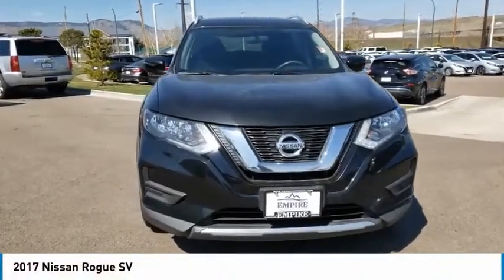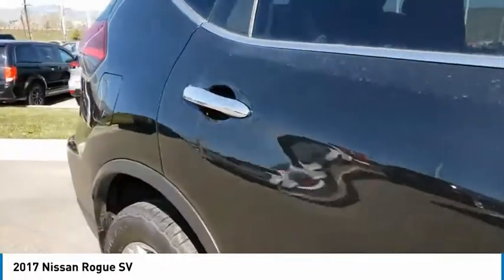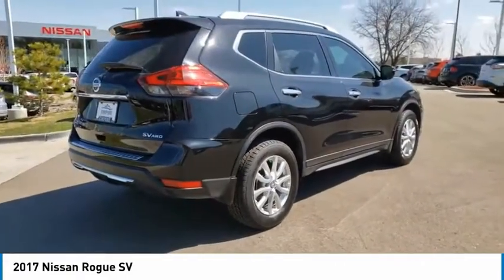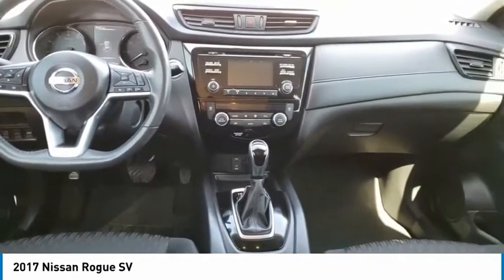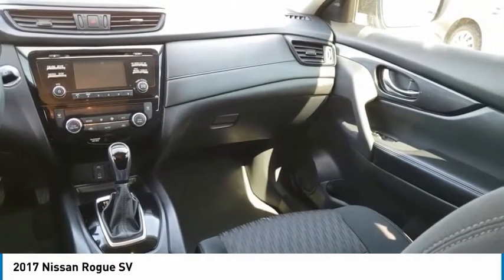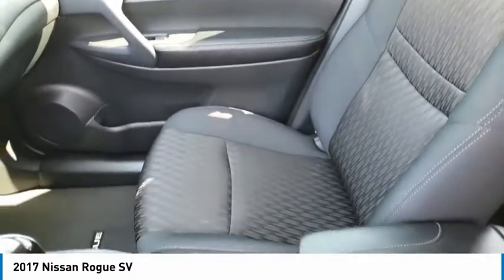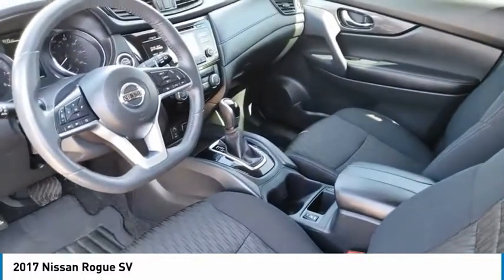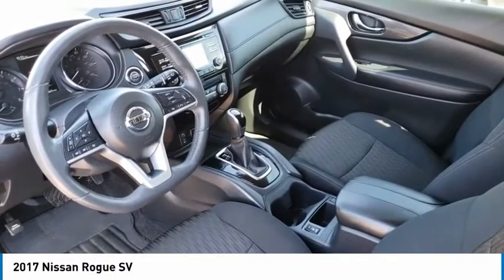2017 Nissan Rogue Lakewood Colorado 770473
We here at Empire Lakewood Nissan have made it our mission to provide a first class car-shopping experience to our valued customers throughout Lakewood, Denver and Westminster CO. With our vast selection of new and used cars, you'll have the chance to browse our current inventory in a comfortable, stress-free shopping environment. Visit us to take a test drive, learn more about financing or service your car and we can assure that you'll always be well taken care of!

It's no problem if you don't see a new car that fits into your budget. We're also stocked with a broad array of Certified Pre-Owned Nissan models and used cars. At such affordable pricing, you'll save money on a pre-owned car without sacrificing style, capability or comfort!

Empire Lakewood Nissan
14707 W Colfax Ave
Lakewood Colorado 80401

Priced below KBB Fair Purchase Price!br***BLUETOOTH WIRELESS / HANDS FREE***, ***USB PORTS***, ***BACK UP CAMERA***, ***POWER DRIVER SEAT***, ***PUSH BUTTON IGNITION***, ***KEYLESS ENTRY***, ***CLEAN CARFAX***, ***ONE OWNER CARFAX***, ***CERTIFIED***, AWD.brbrbr25/32 City/Highway MPGbrbrbrCertified.brNissan Certified Pre-Owned Details:brbr * Limited Warranty: 84 Month/100,000 Mile (whichever comes first) from original in-service datebr * Transferable Warrantybr * Includes Car Rental and Trip Interruption Reimbursementbr * Roadside Assistancebr * Vehicle Historybr * 167 Point Inspectionbr * Warranty Deductible: $100brbrbrClean CARFAX.brCARFAX One-Owner.brbrAwards:br * 2017 KBB.com 10 Best SUVs Under $25,000brbrTo see more quality vehicles like this one right here just or dial (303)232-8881 FAMILY OWNED AND OPERATED WHERE YOU ALWAYS BUY THE BEST FOR LESS !